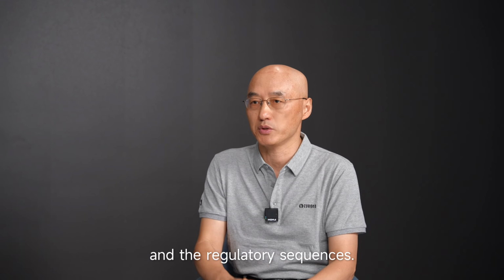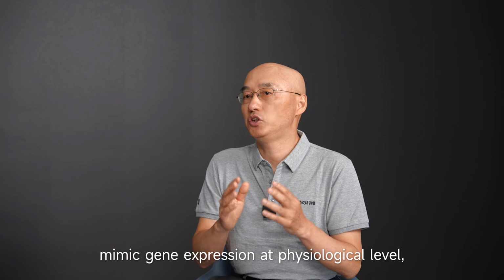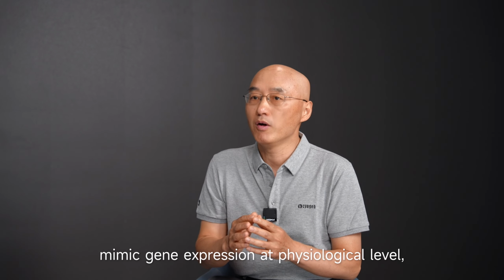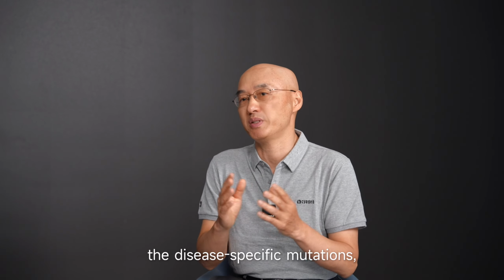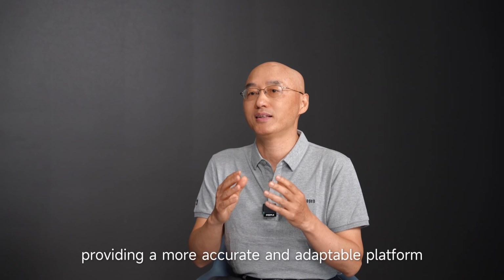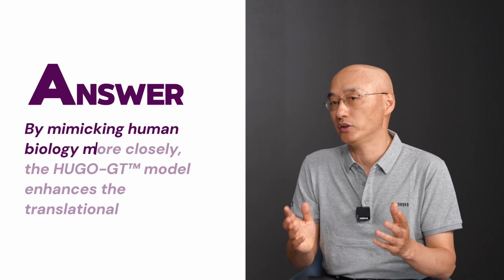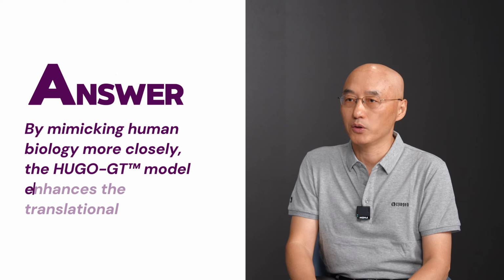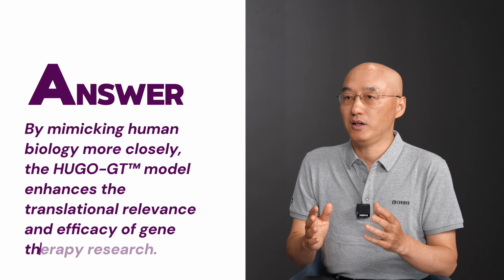Q&A Episode 3: Could you provide insights into Cyagen's newly launched "HUGO-GT"?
In this interview, Marvin introduces the revolutionary HUGO-GT™ Program. Unlike traditional models, HUGO-GT™ replaces mouse genes with human counterparts, retaining the complete human genome sequence. This enhances gene expression accuracy and allows precise disease-specific mutations, offering a more relevant platform for gene therapy research. The global HUGO-GT™ program aims to expand gene therapy mouse models through international collaborations, accelerating research and treatment development for rare genetic disorders.